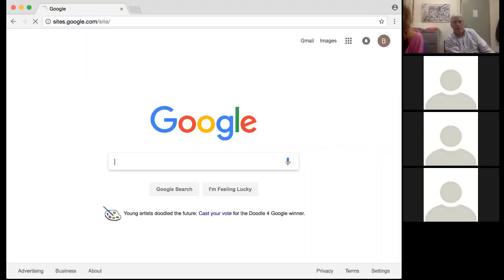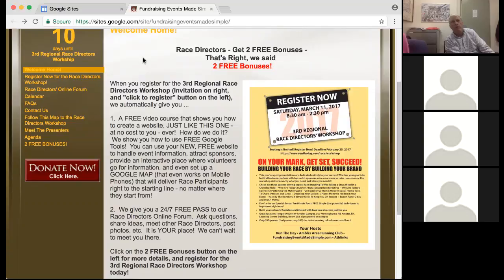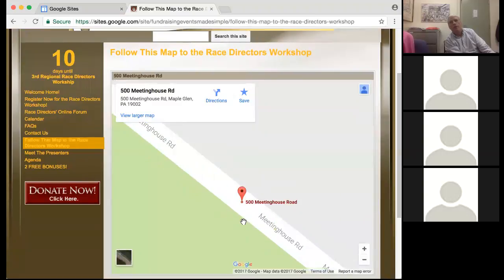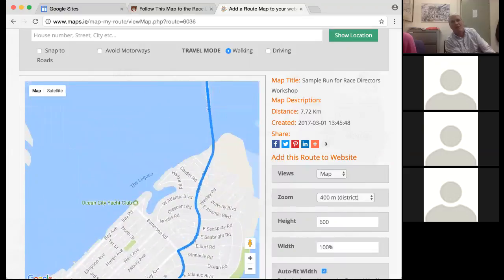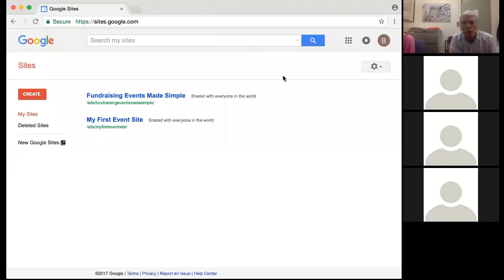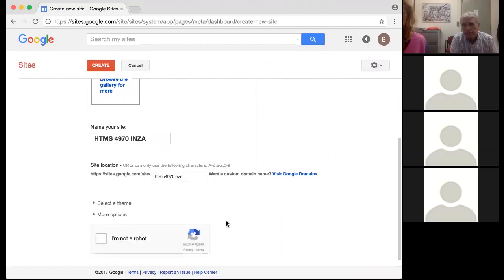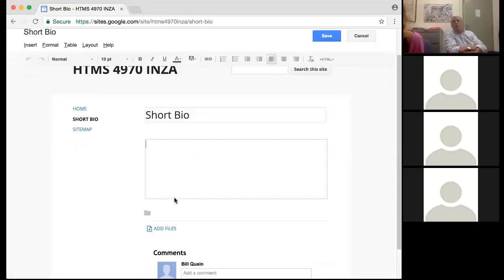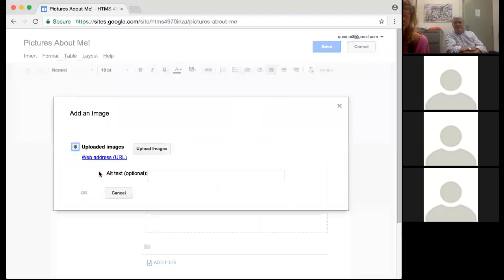Special Topics Webinar